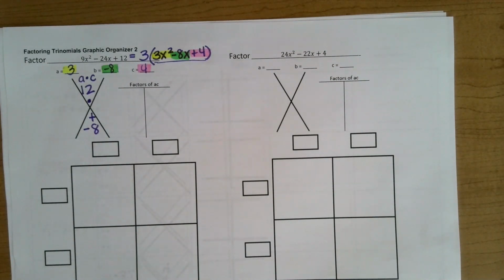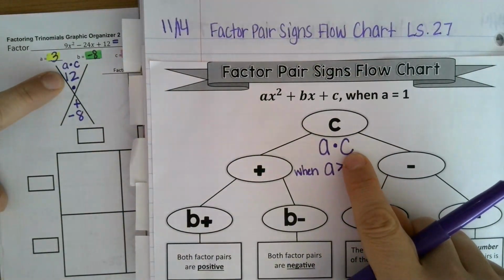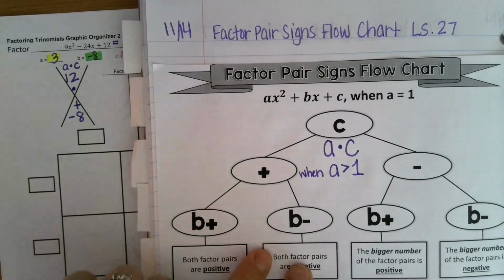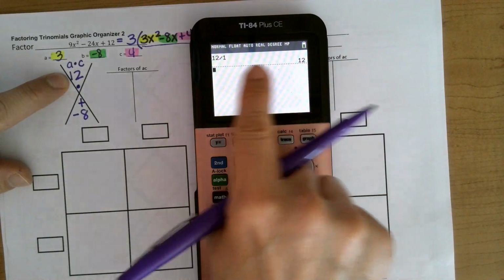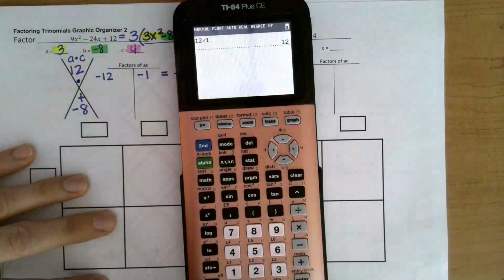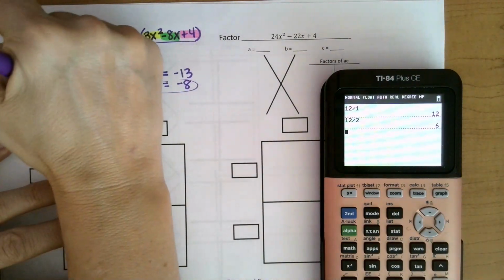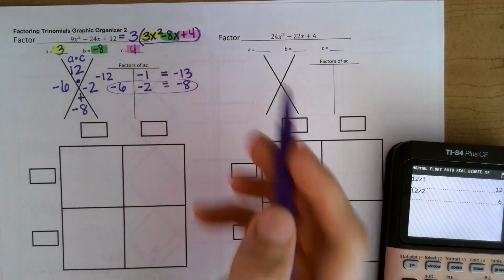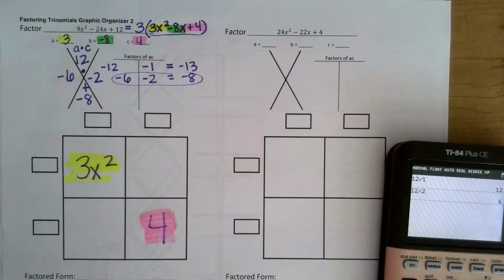Ls. 27 Factoring Example #1 (when a is greater than 1)